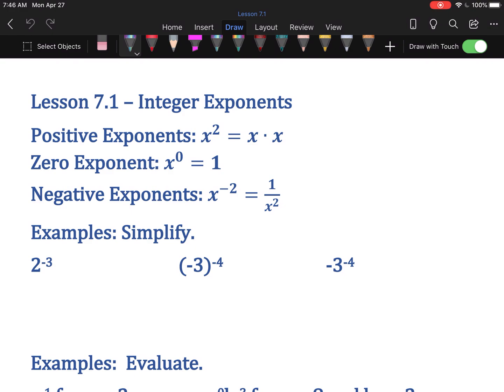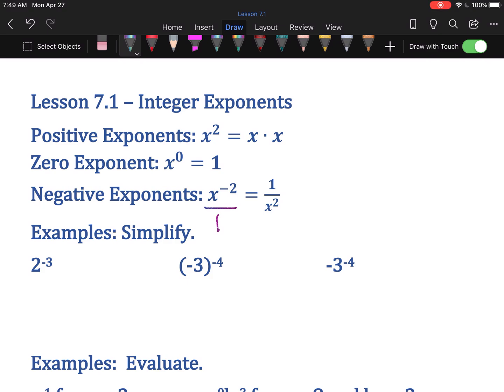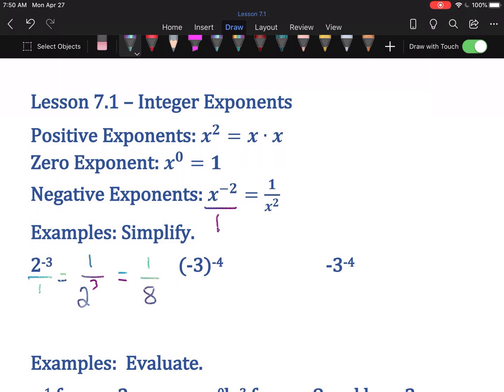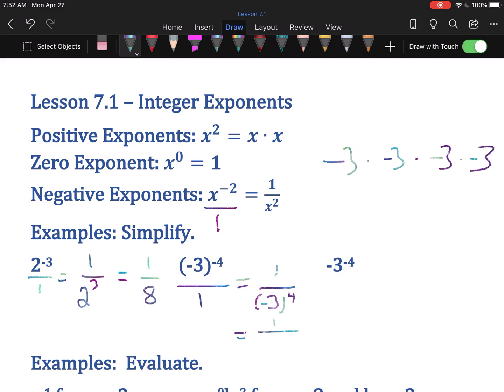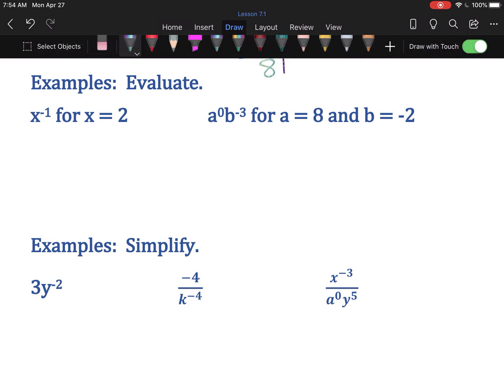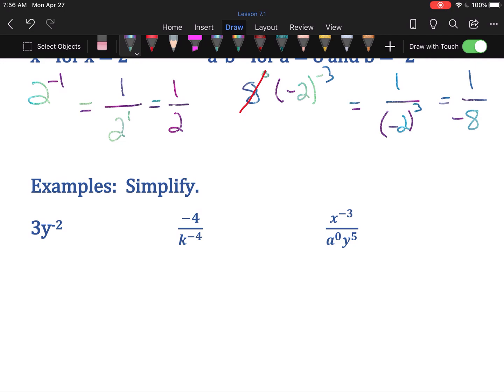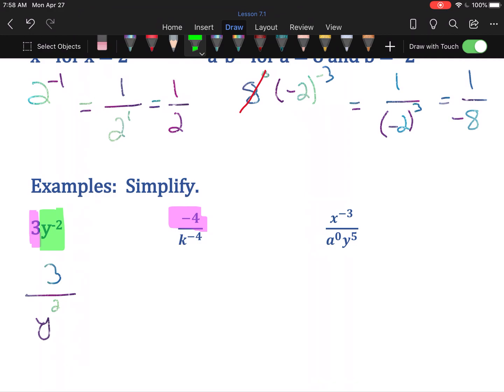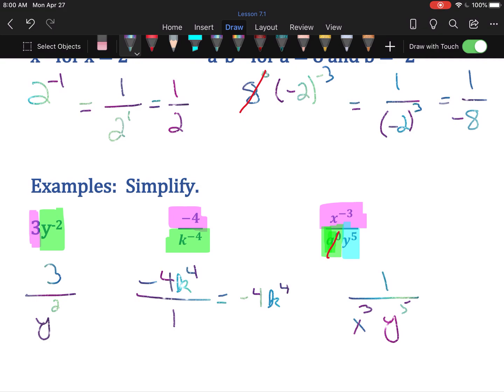Algebra 1 Chapter 7 Lesson 1 Notes